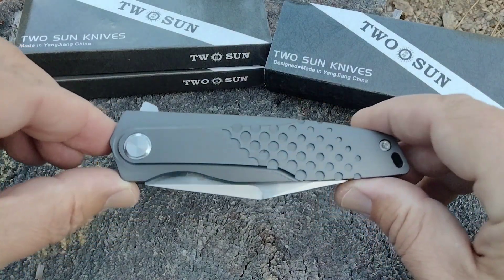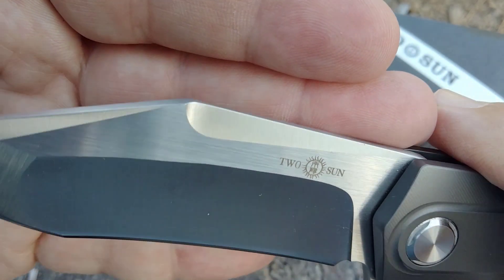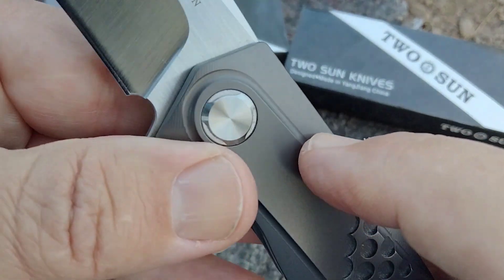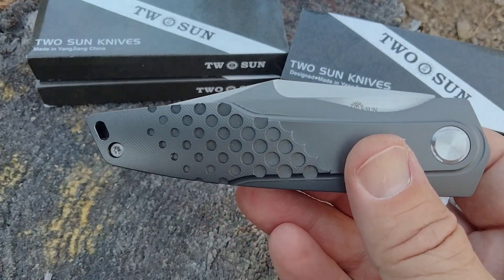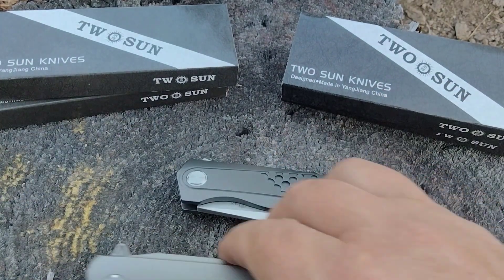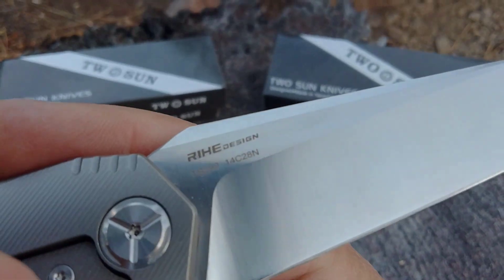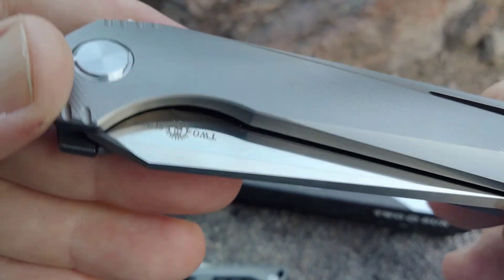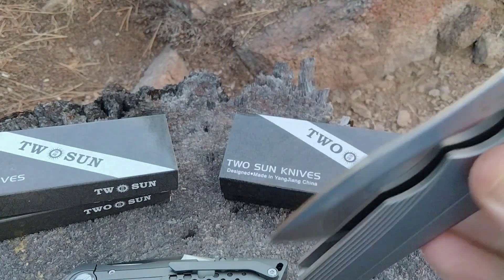Is this the middle child? 🧒🏼 Twosun TS296 ~ The blade on this thing really WOW'D me!!! 👀👀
It appears Rihe designed Twosun knives from TS 291 through the Twosun TS298.  The TS296 is one of my favorites out of the lineup.  The blade is killer on it.

TWOSUN FOLDING KNIFE GRAY TITANIUM HANDLE 14C28N PLAIN EDGE TS296

Blade Length: 3.43"

Blade Thickness: 0.150"

Plain Edge

Gray Titanium Handle

Weight: 5.93oz

Designed By: Rihe Design

Maybe this applies, maybe not:

Rihe name meaning is Unpredictable, Adorable, Confident and Rihe is a Boy / Girl name. The Numerology Number for the name Rihe is 4. Below, you will learn how to pronunce Rihe and discover interesting details such as name popularity, numerology reading and more specific to the name Rihe.